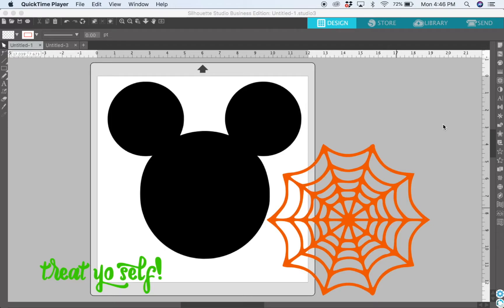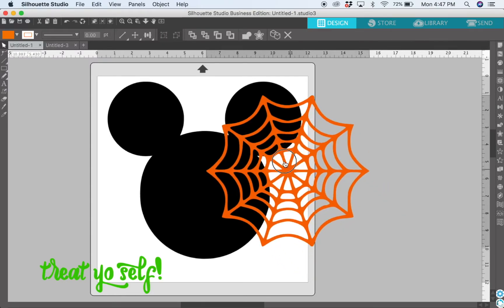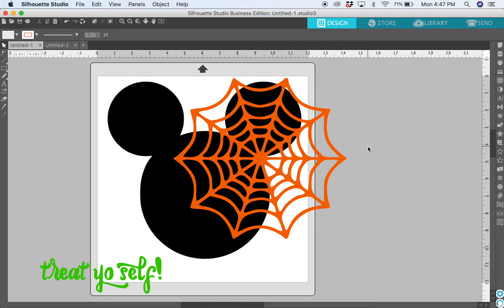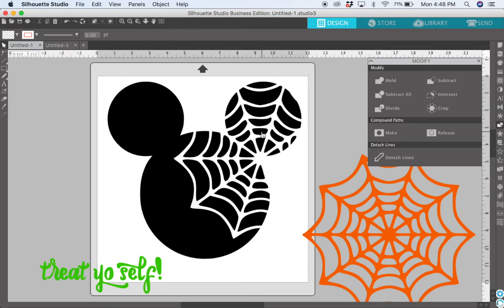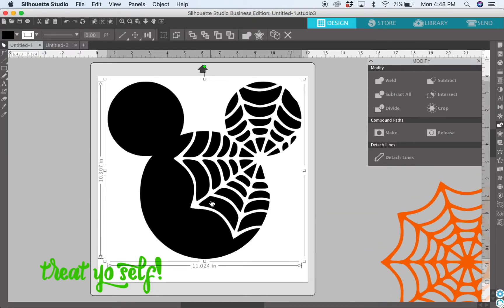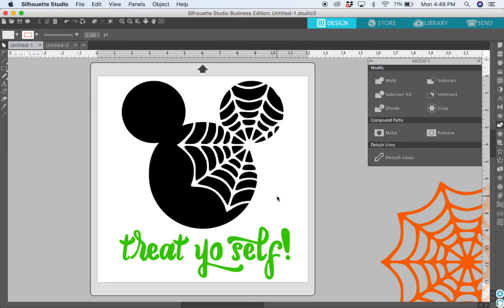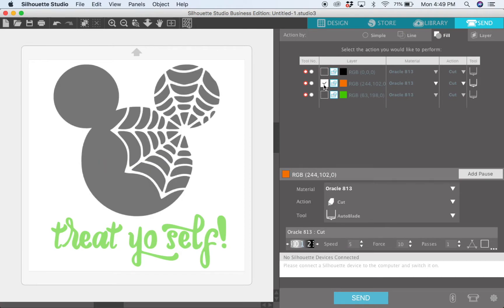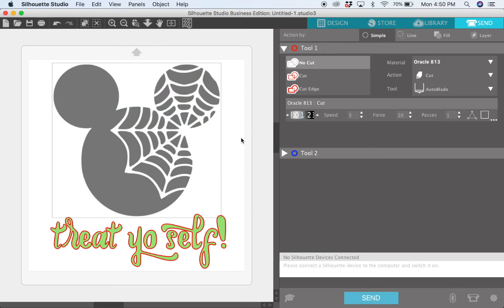Halloween Trick or Treat Bag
Learn how to use the subtract tool in the Silhouette Software to create fun and interesting designs!